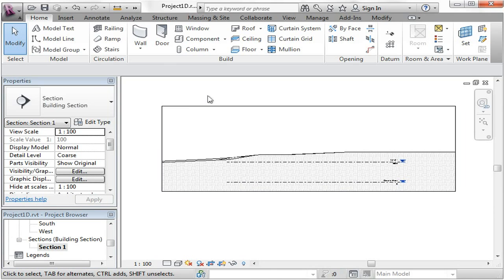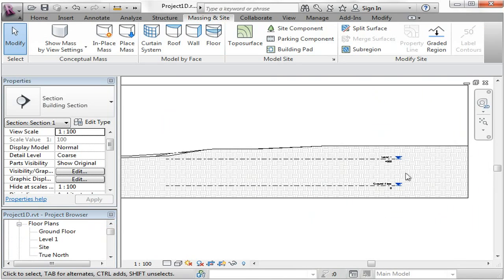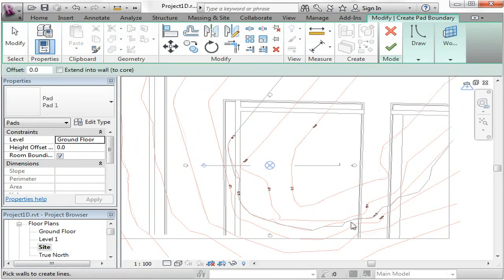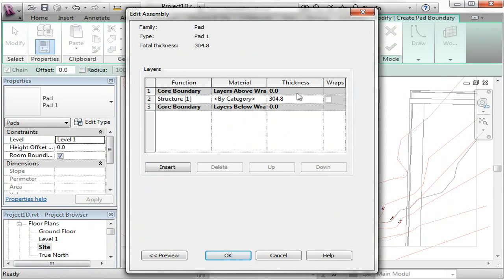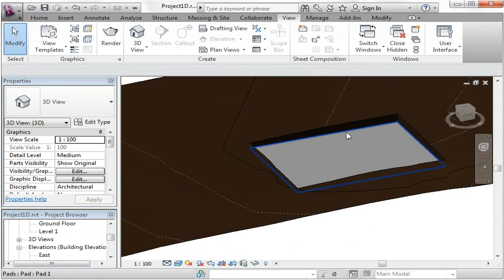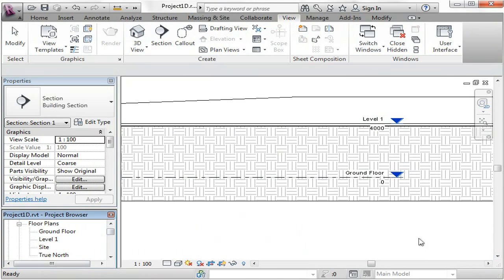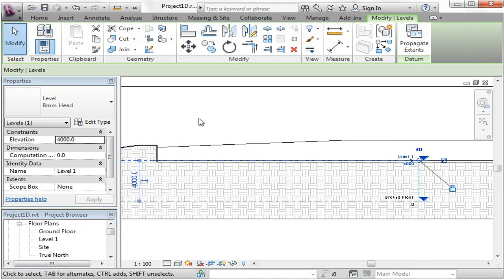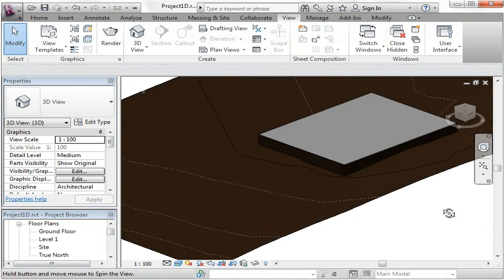Revit 2012 Project Tutorial Set 1D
Prepared for BENV2425 Building Information Modelling
Session 1, 2012
Built Environment